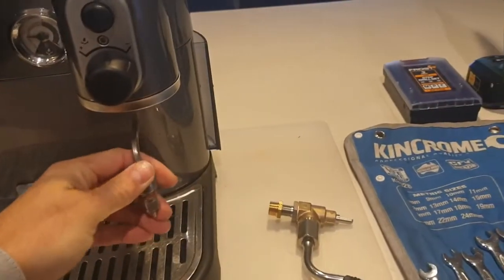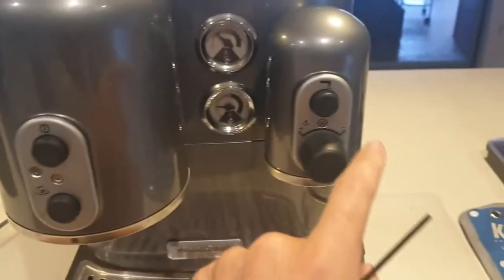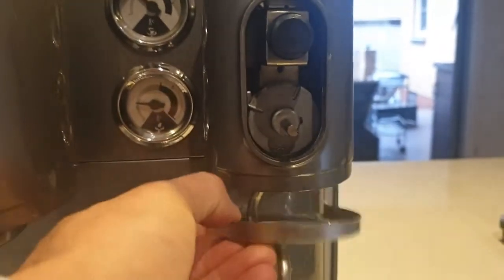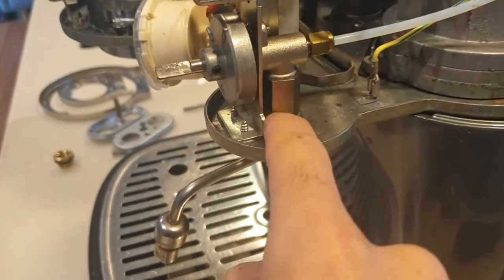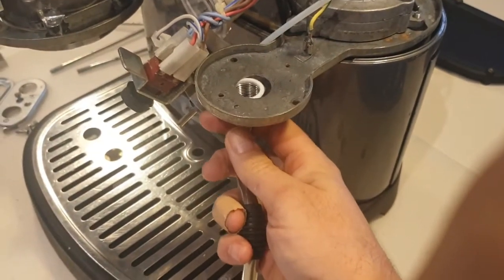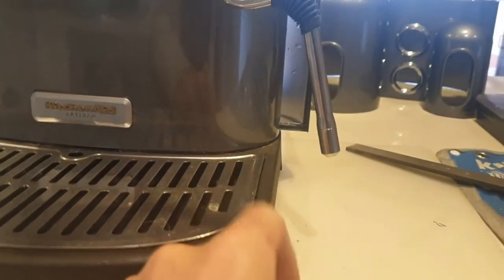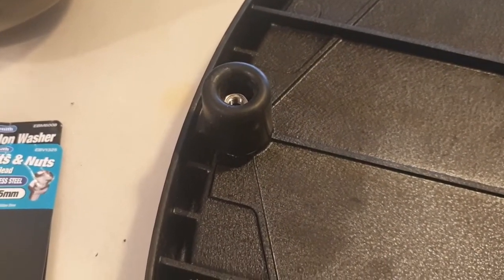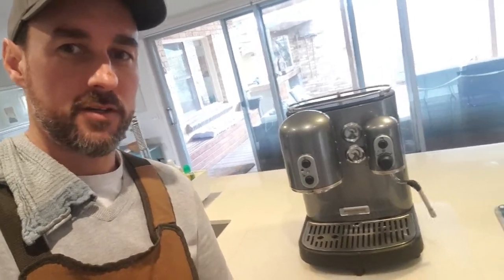Kitchen Aid - Rancilio Silvia wand upgrade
In this video I run you through the steps involved in upgrading you Kitchen Aid Artisan Espresso machine with a Rancilio Silvia V3 ball jointed steam wand.  The wand upgrade is a significant improvement on the stock wand.  You will need a Silvia V3 wand, a 1/4 BSP Female to 3/8 BSP Male adapter, some teflon tape, 6 x 30mm rubber buffers (new feet), 6 x M6 x 25mm stainless philips head bolts with nuts and 24 x M8 nylon washers.  In terms of tools, you need 3mm & 4mm hex/allen keys, 17mm & 22mm spanner or adjustable shifters and philips head screw driver.  Good luck!